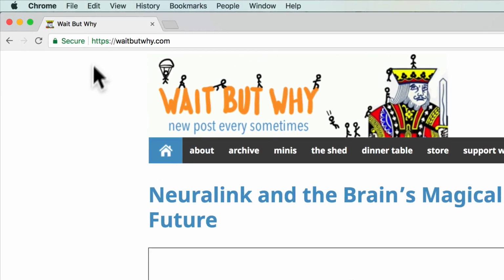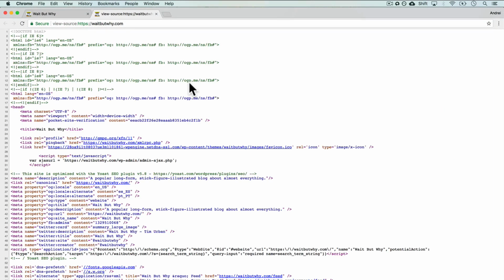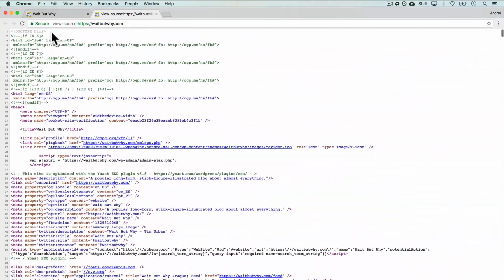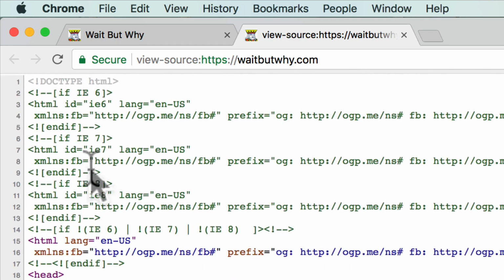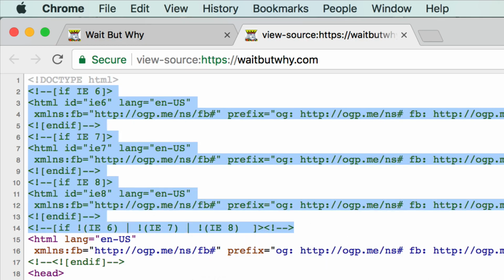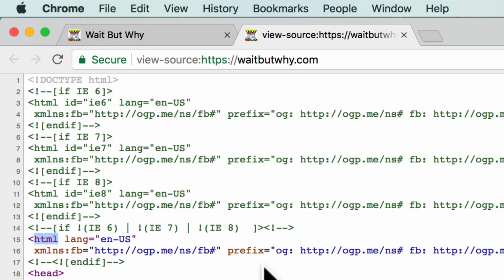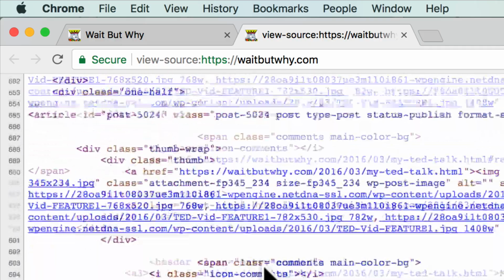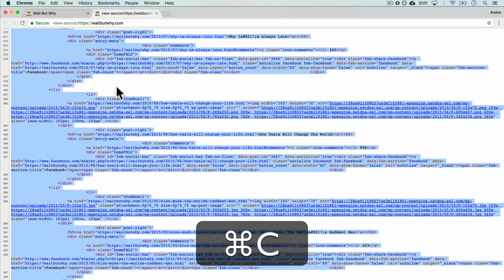Web & Mobile UI UX Design Full Course with Figma & more || lesson 154 || Fake academy